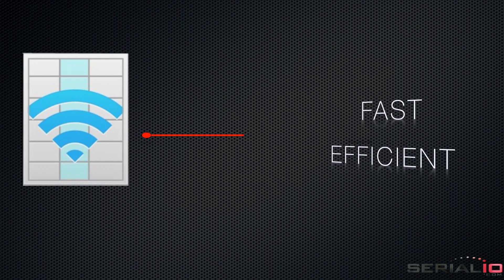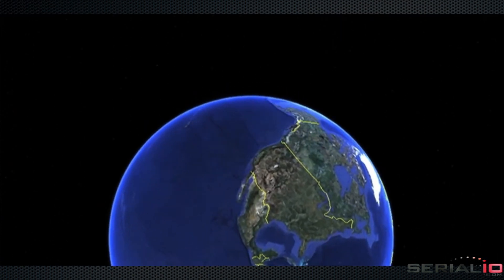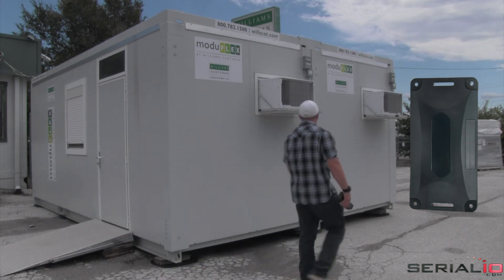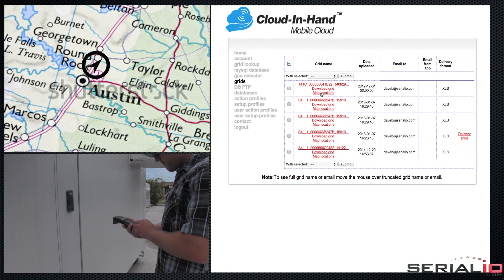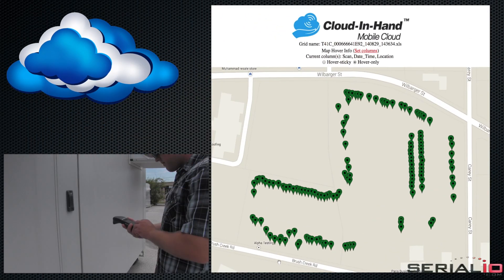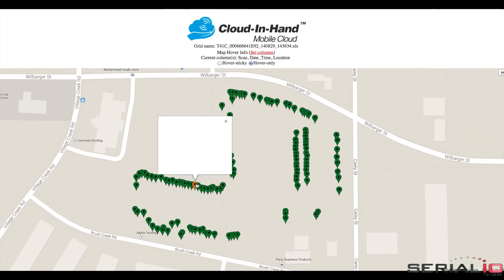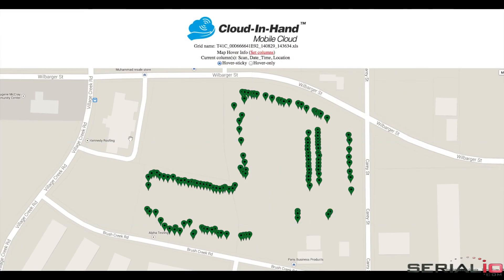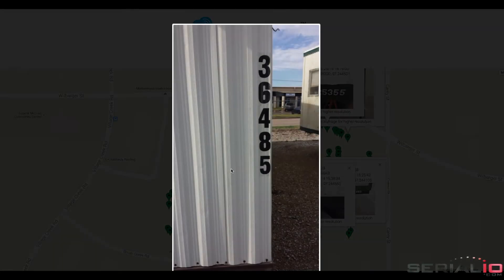Large Asset Inventory Tracking with RFID Technology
Mobile Grid provides a fast, efficient, and cost effective solution for large asset inventory. Results can be viewed on an inventory map with pinpoint GPS accuracy using a browser.

The large asset is tagged with a permanent [UHF GEN2 Omni-ID Dura series] RFID tag that contains the asset serial number. The user simply gets within a few feet of the tag and the serial number, date, time, and GPS location are instantly captured. [tag may also have barcode]
Once inventory is complete the user simply taps the mobile device and the inventory is updated on the cloud server, and can be viewed on a map using a browser. [map points may have associated images and other information]
With asset map view, details can be viewed by hovering an individual asset map point, or using 'sticky mode' showing multiple asset details simultaneously. Sticky mode provides high resolution image viewing for associated assets on the map.
Actual field use has proven this inventory method to be more than 3 times faster,  [300% faster] using ½ the manpower,100%  resource efficiency improvement] compared with inventory methods used previously. Mobile inventory can be done anywhere without concern for network connectivity, since changes that occur when the mobile device is offline, will synchronize when the mobile regains a network connection.
This solution can use UHF GEN 2 passive RFID tags, NFC tags, barcodes, and active RFID tags.

The Mobile Grid solution framework, provides not only large asset inventory shown in this video, but also solutions for attendance,  inspections, job time tracking, field service, delivery & pickup, data collection and more.